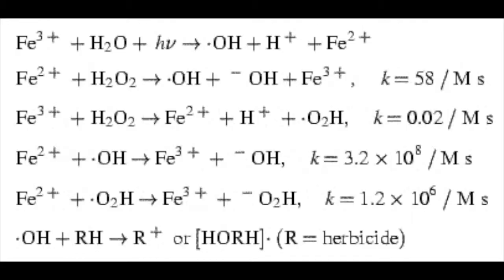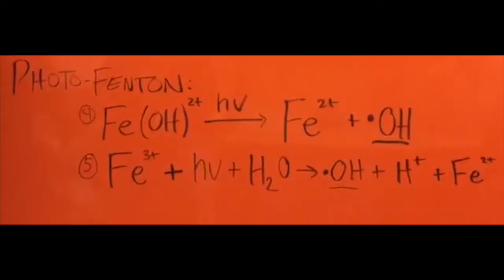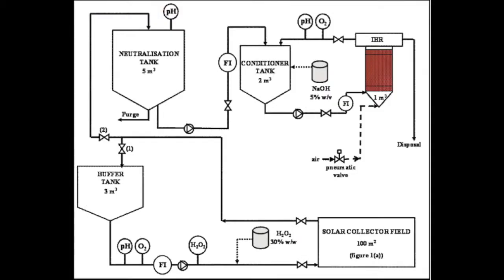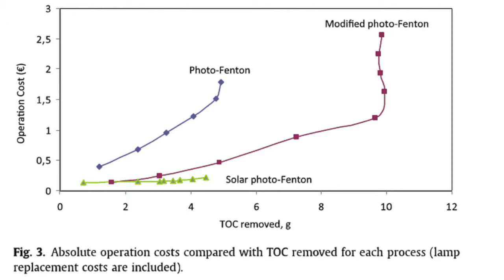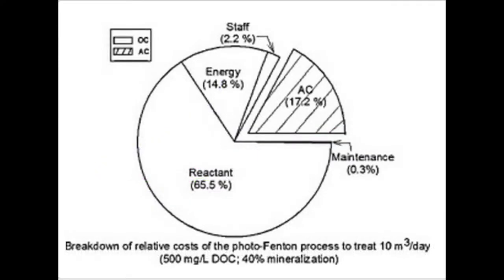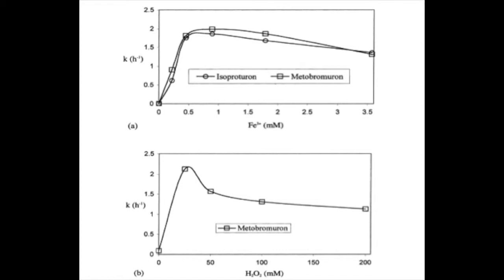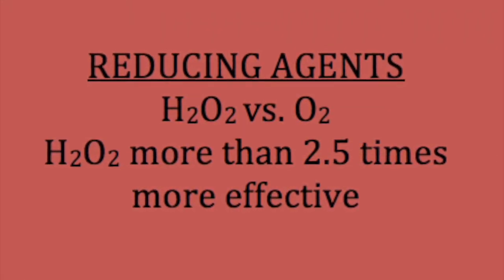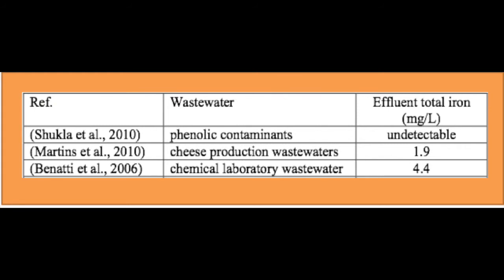Group7 Video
Group 7 Video Project: Dr. Johnson ChE 0100, University of Pittsburgh